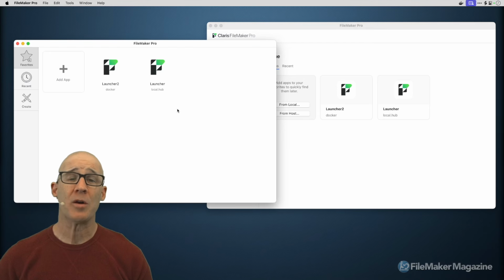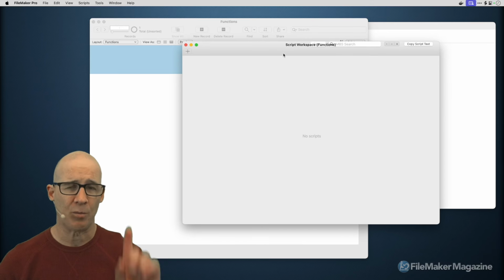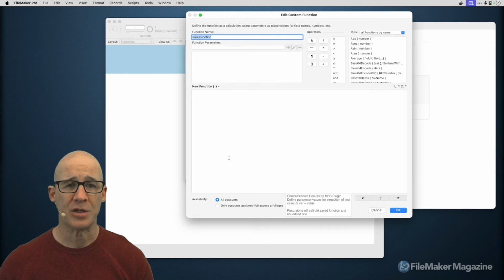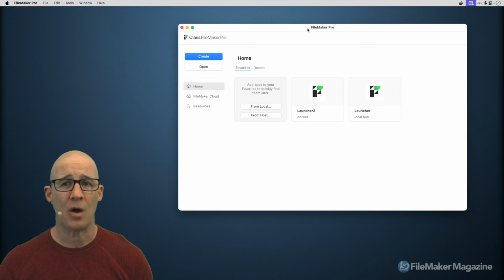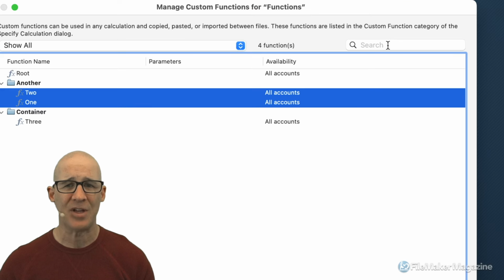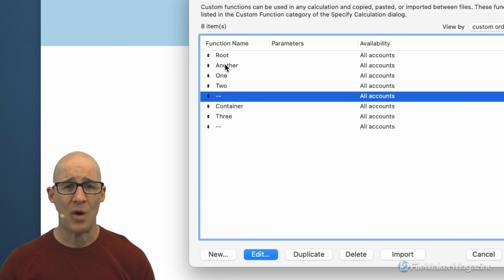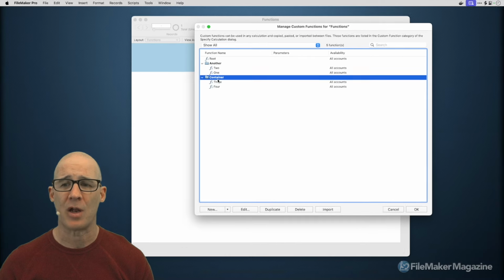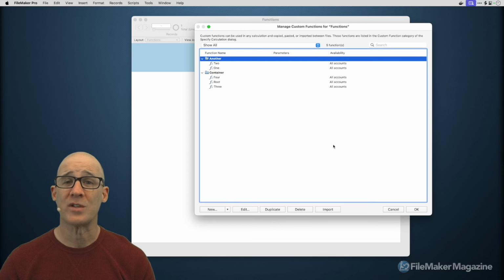Custom Function Folder Discoveries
- Taking a trip through the way that the new Custom Function folders work.